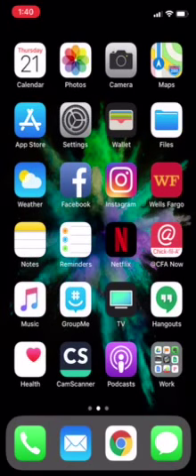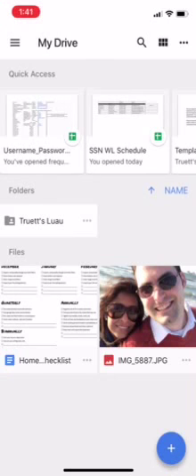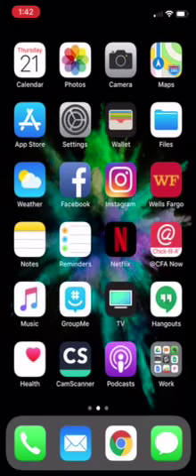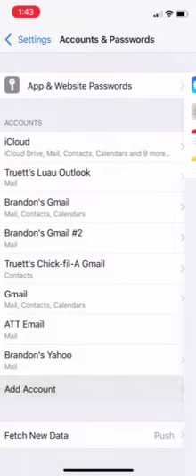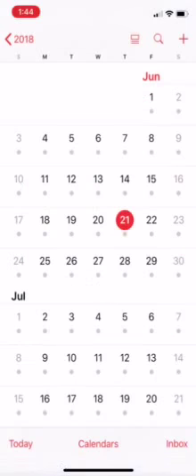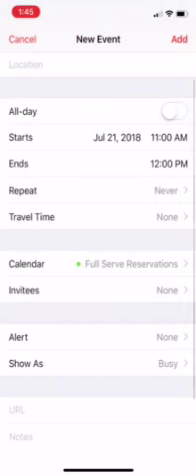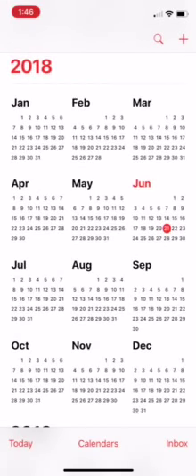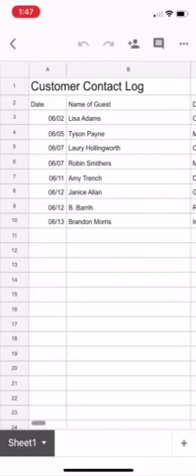Google Drive/Calendar and Customer Log Training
Please watch this video to learn more about using our new Google Drive, Calendar and Customer Contact Log on our Google Drive!